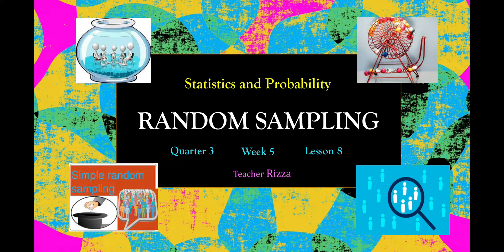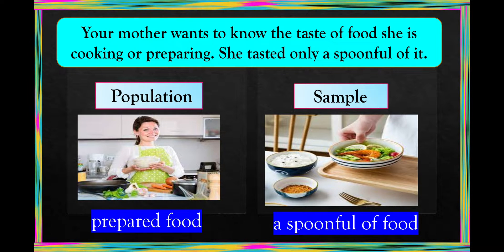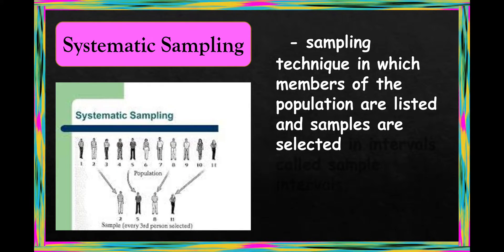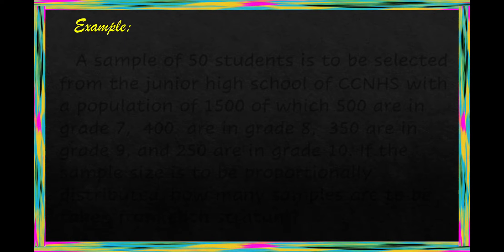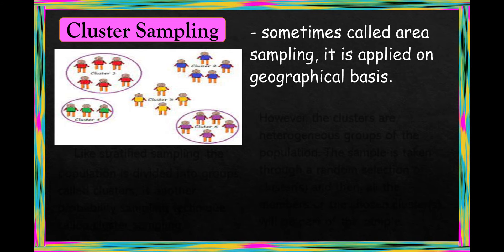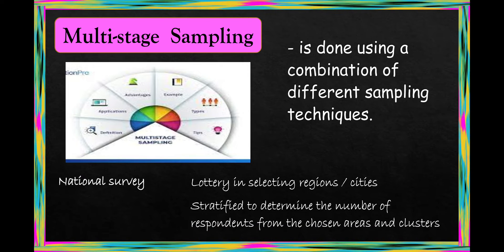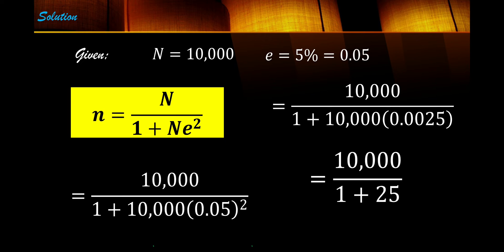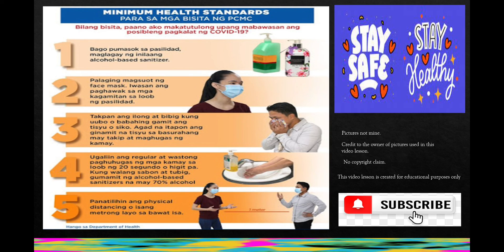Random Sampling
illustrates random sampling